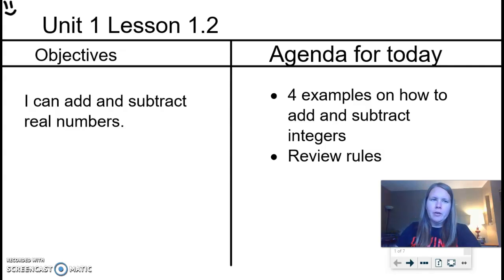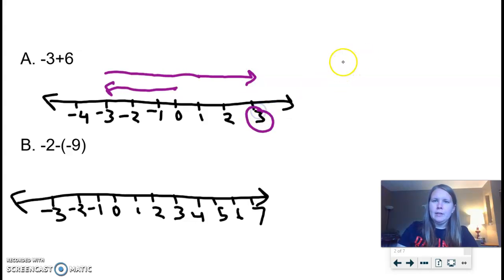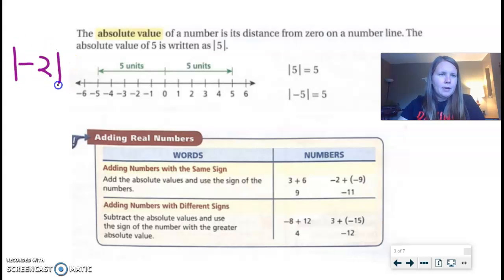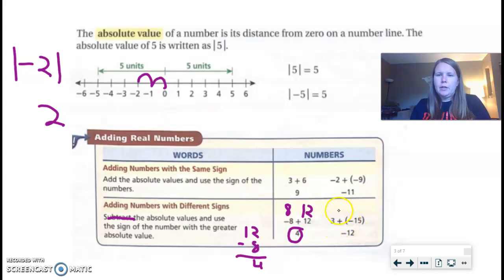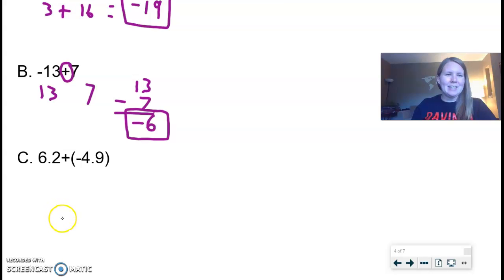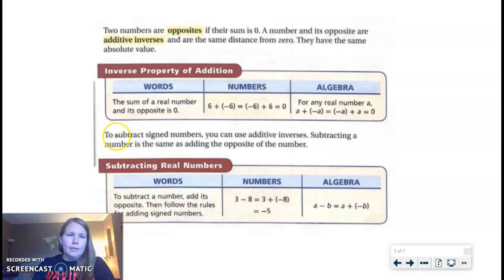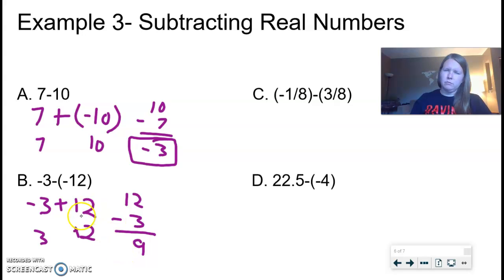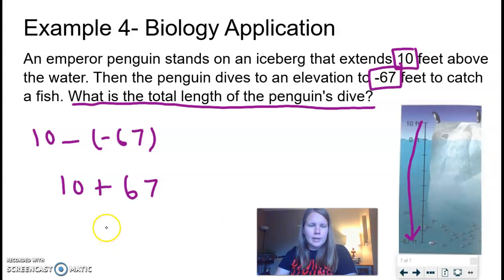Algebra 1 Lesson 1.2